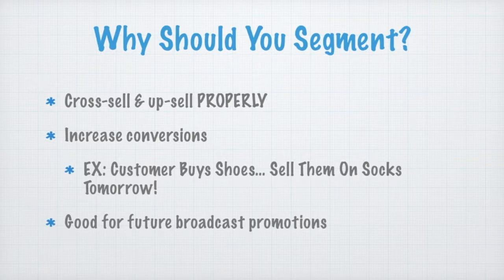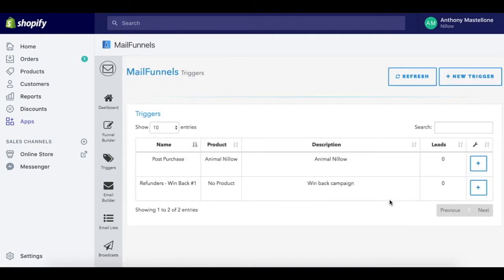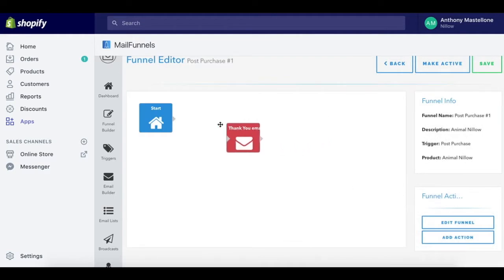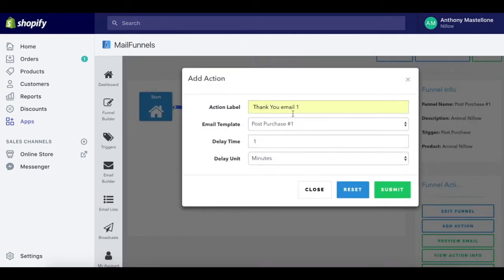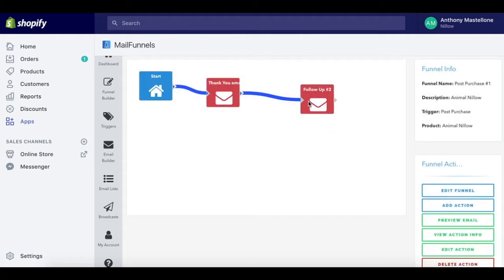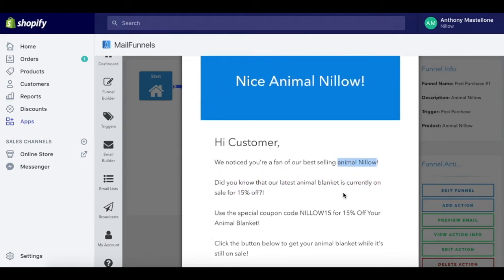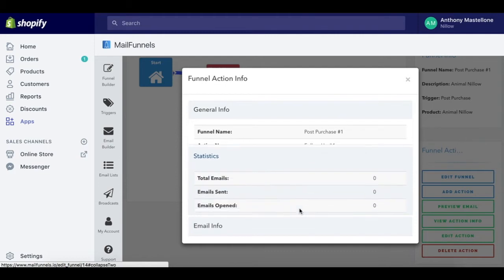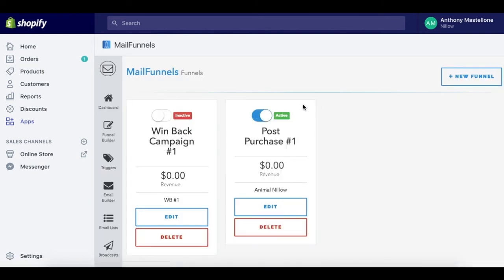HOW TO 3X CUSTOMER VALUE ON YOUR SHOPIFY DROPSHIPPING STORE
In this video, we go over the power of a post purchase sequence and how to build it out inside of MailFunnels the exclusive Shopify app to automate your email marketing and increase sales on any eCommerce store on near autopilot.